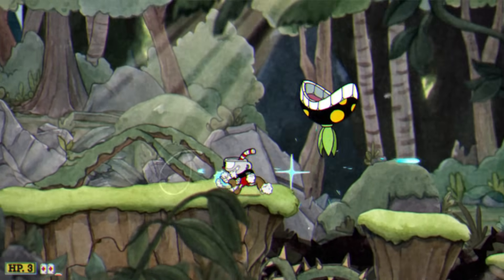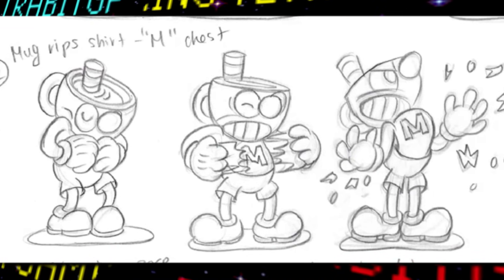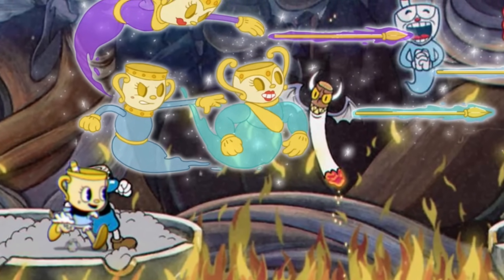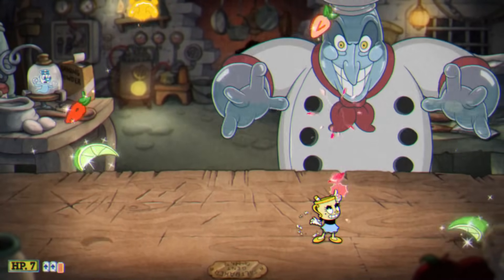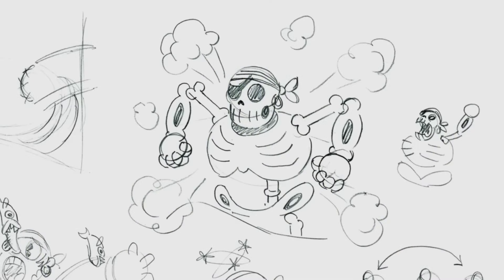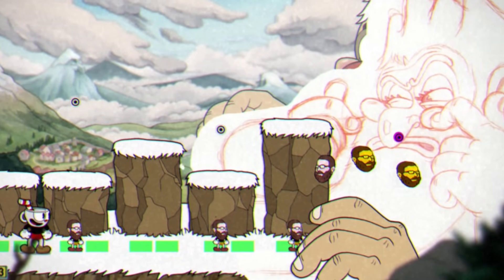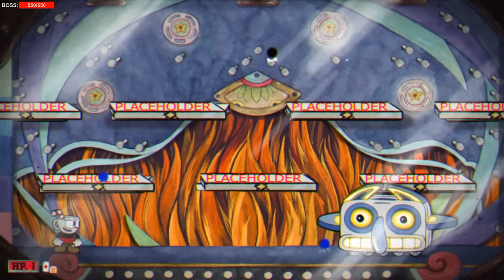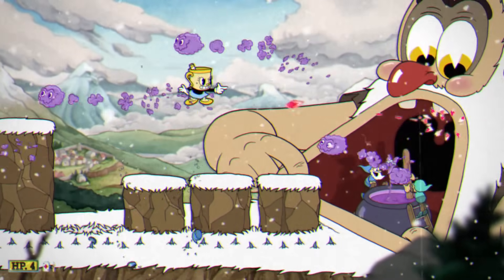NEW Cuphead Cut Concepts Revealed | LOST BITS [TetraBitGaming]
With the 6 year anniversary since the initial release of Cuphead on Xbox, the developers put out a new update to the game where it adds a whole bunch of really cool insight into the games development as well as a behind the scenes look at more stuff! We got a bunch of new concept sketchs, animations and more! Anyways, I really hope you enjoy this video!

Sections:
0:00 - Intro
1:22 - Unused Concept Art Gallery
2:00 - Cuphead / Mugman / Ms. Chalice
8:12 - King Dice / Devil / Chef Saltbaker
13:16 - Inkwell Isle 1 & 2
15:11 - Inkwell Isle 3 & Casino
18:54 - DLC Isle
20:49 - Unused DLC Launch Trailer
21:59 - Unused Animation Bonanza
25:51 - More to come??

If you're reading this, leave a comment saying “Coophead".